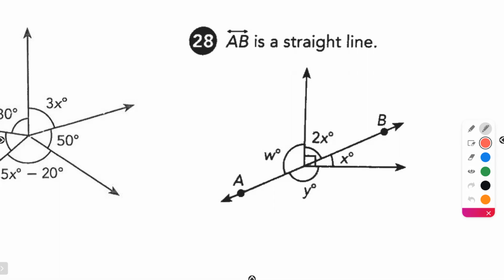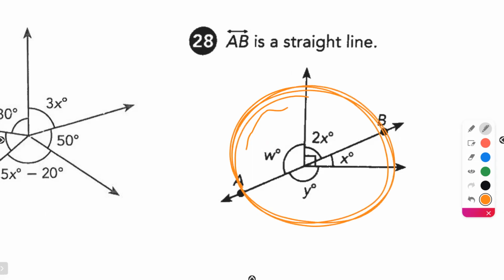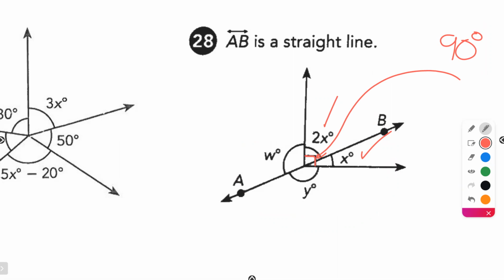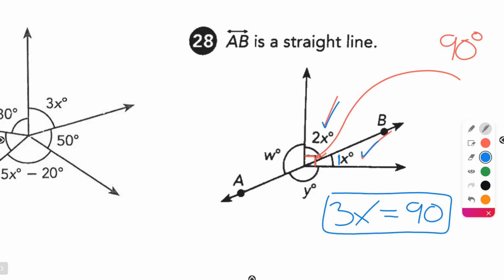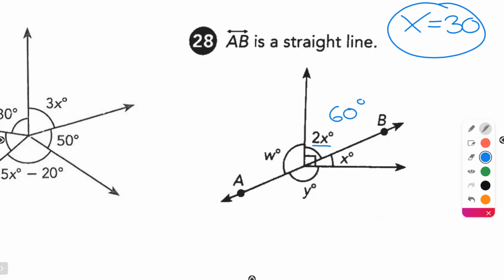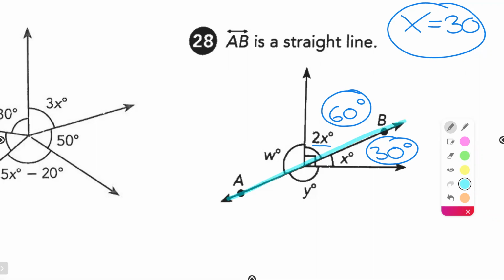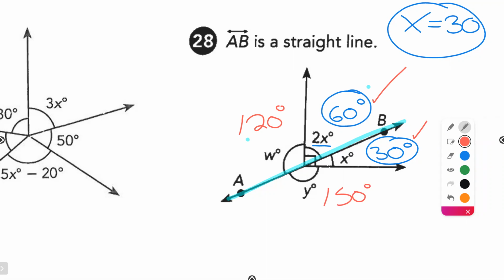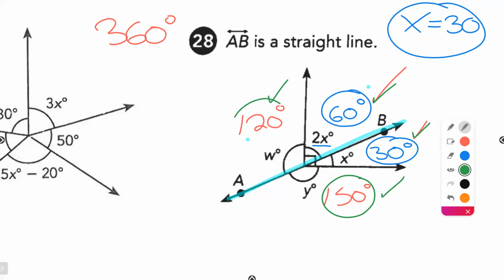Finding Missing Angles using Algebra B Plane Geometry